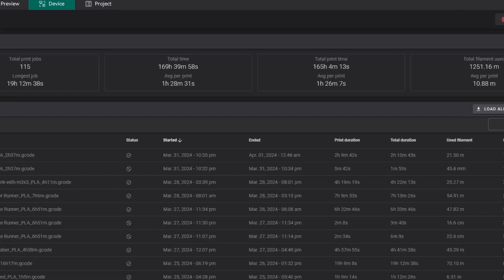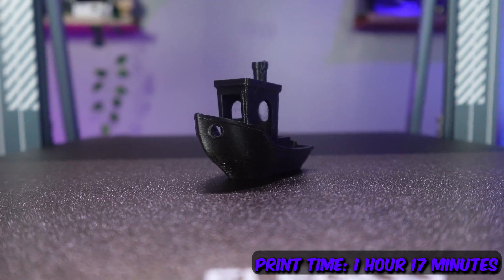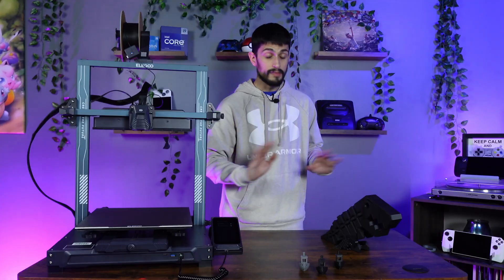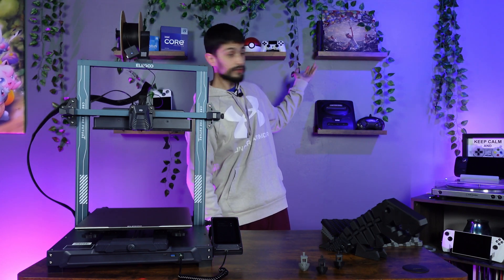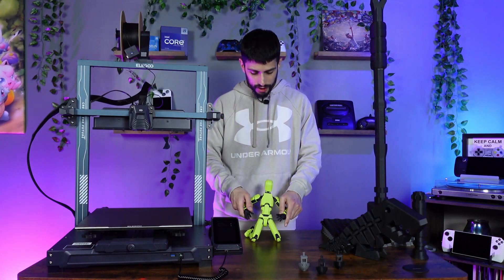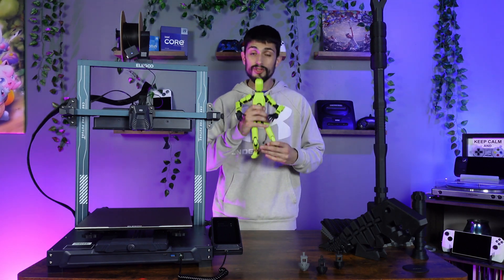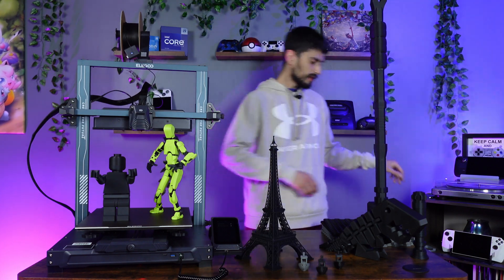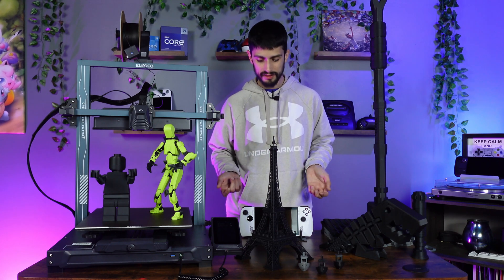The $350 Printing Giant!!! Elegoo Neptune 4 Plus!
After almost a month with my Neptune 4 Plus, I can happy say that I made a great purchase! This Machine has been nothing but a huge upgrade when it comes to my old ender 3 pro.

Elegoo Neptune 4 Plus

Music from Uppbeat (free for Creators!)